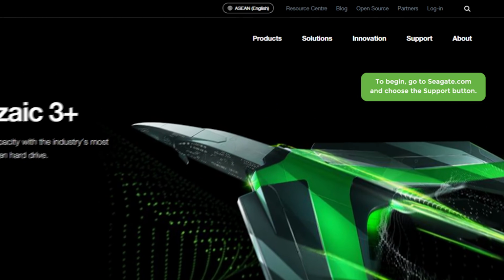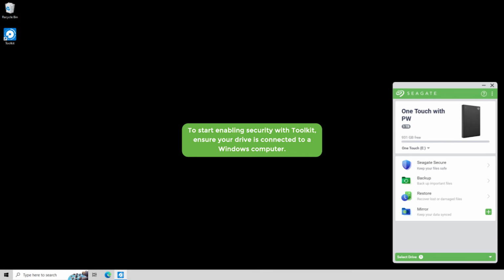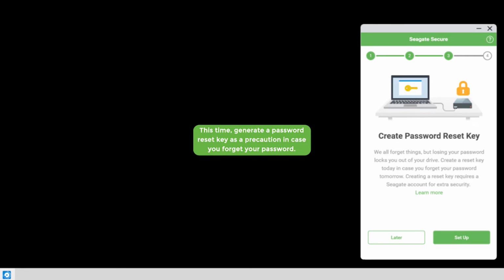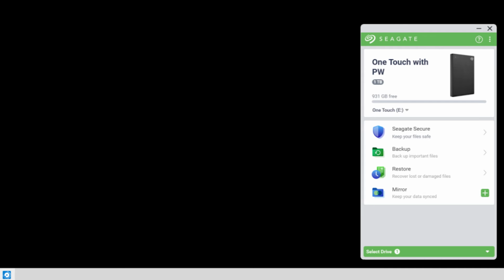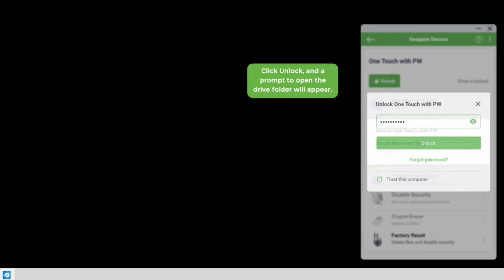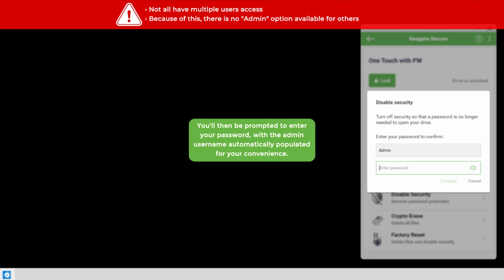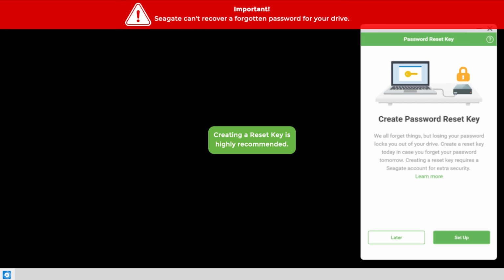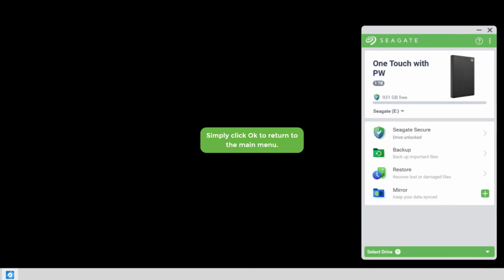Seagate Toolkit – How to Secure Your Seagate Drive in Windows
In this video you will learn how to secure your drive using the Seagate Toolkit software.